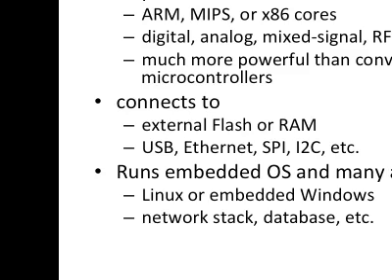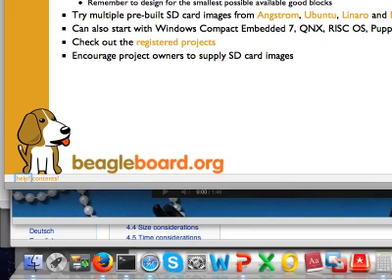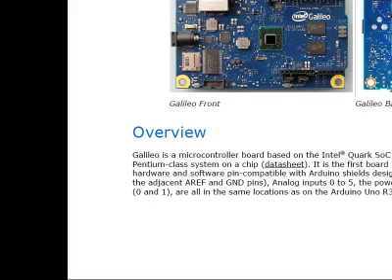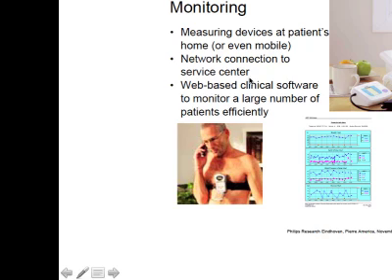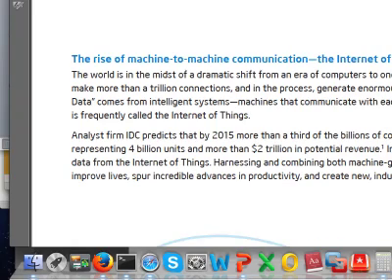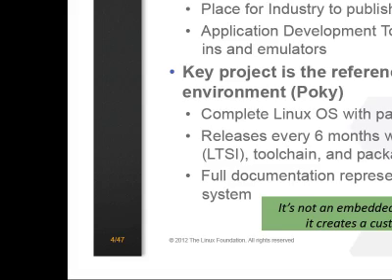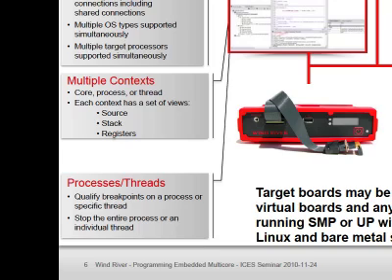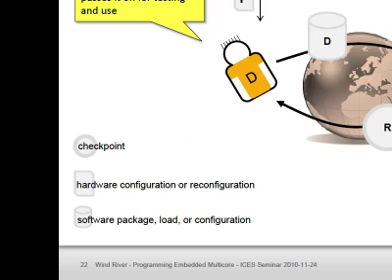16 480 EmergingTech 11 27 13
There was an issue with video capture software setting, which I realized after recording and producing the video. I apologize for the odd screen cutoff.